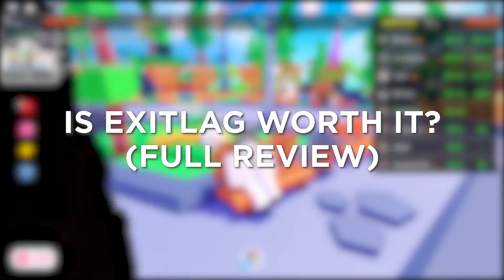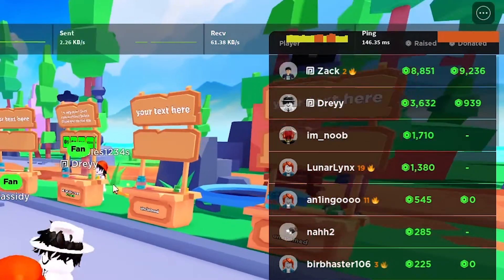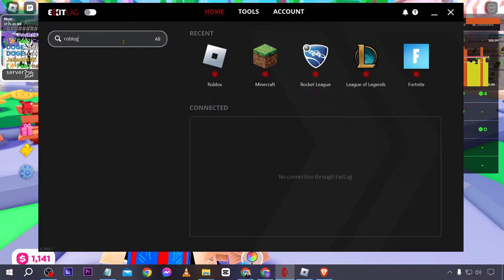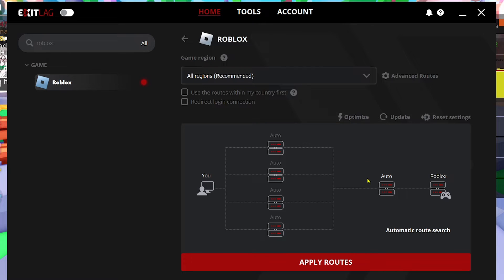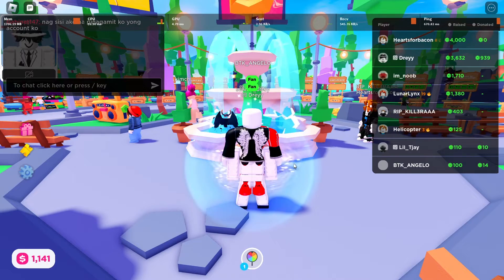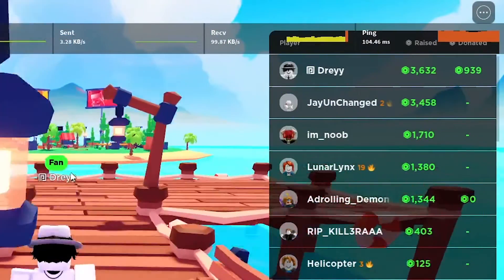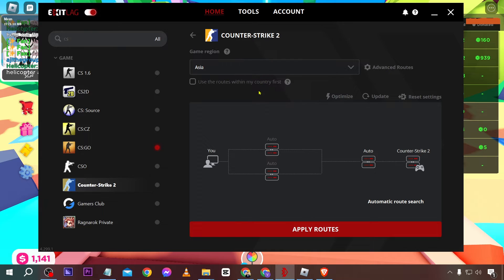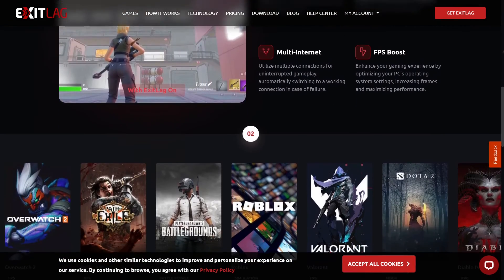Is Exitlag Worth It in 2026? (QUICK REVIEW)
Here's a quick exitlag review in 2026. This video will show you exactly is it worth it plus a quick exitlag tutorial is included as well. You should get exitlag for PC 2026 if possible.